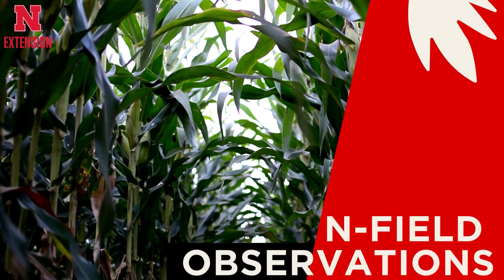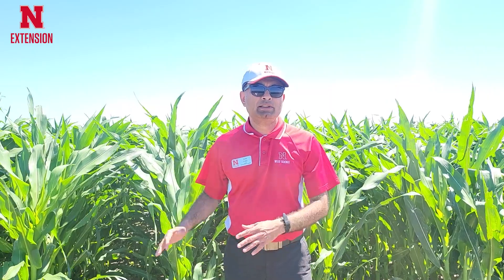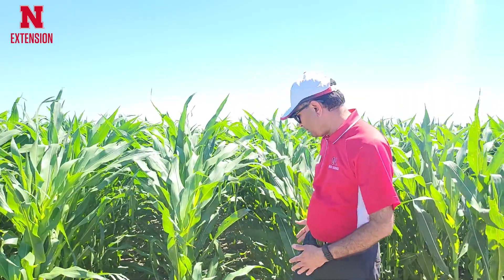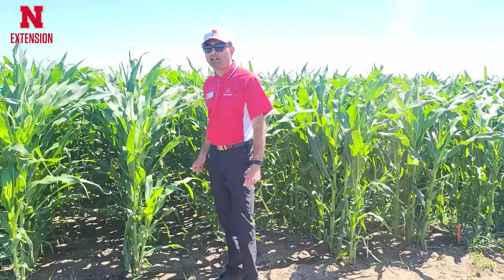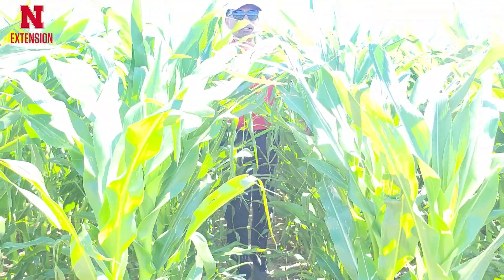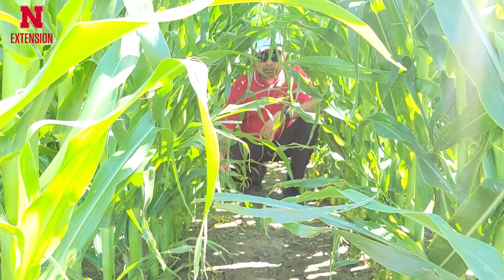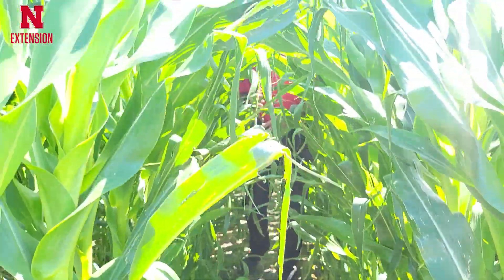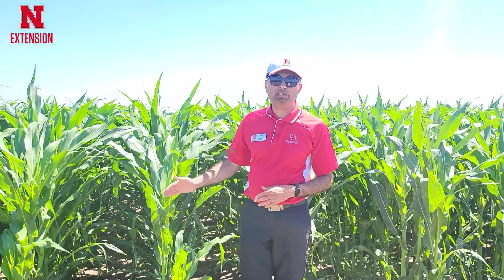Sequential residual herbicides for Palmer Amaranth control in Corn | N Field Observations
There are multiple herbicides approved for corn that effectively prevent Palmer Amaranth growth over time, using successive applications without needing leaf-targeting herbicides like glyphosate, glufosinate, or dicamba.